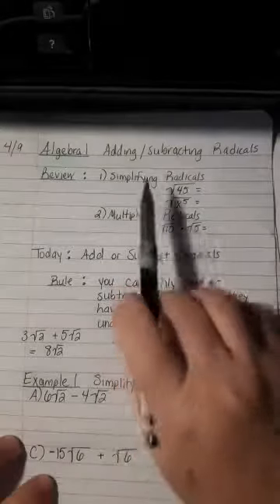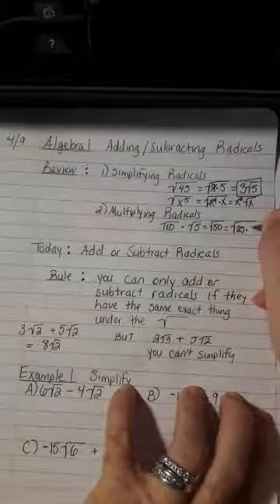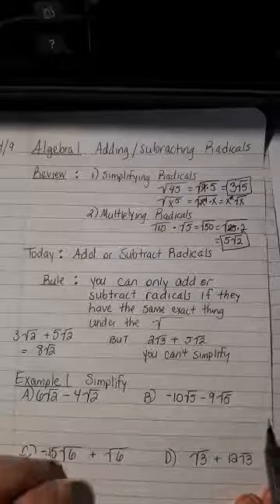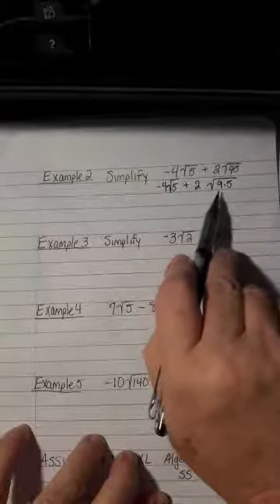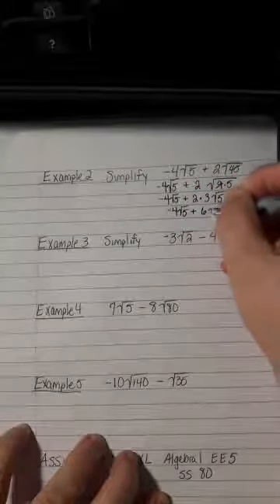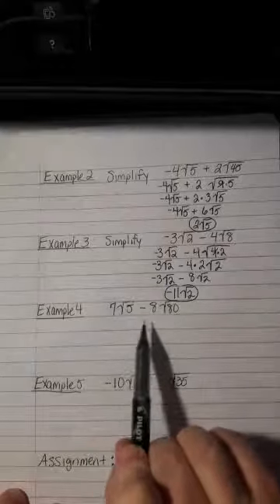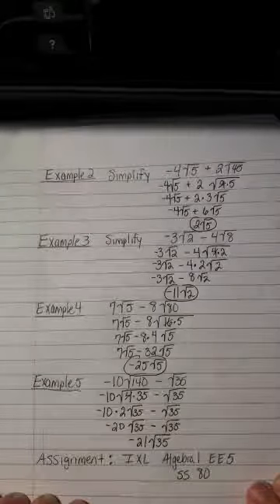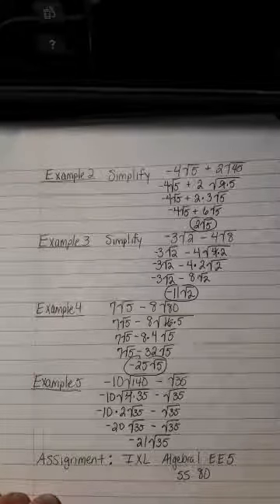6th and 7th Period Algebra 1 April 9